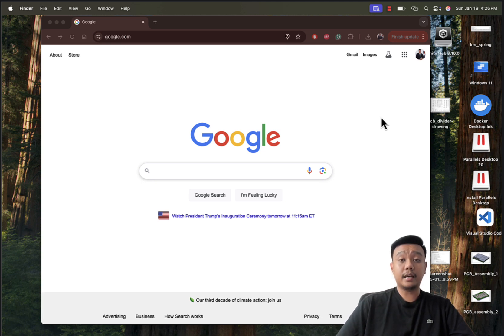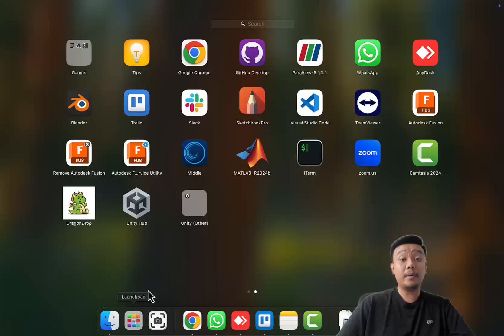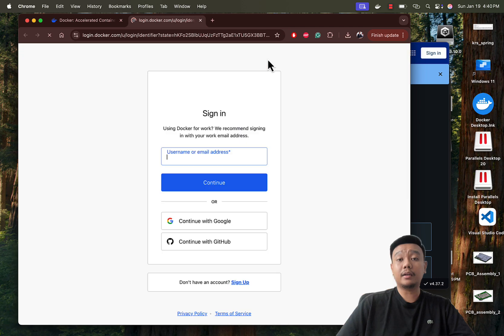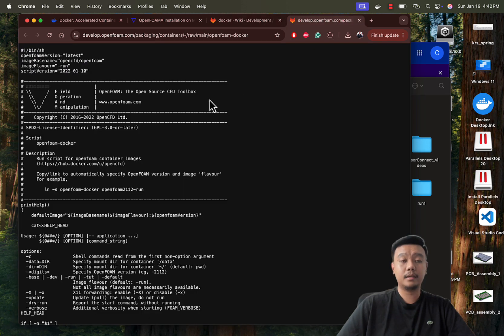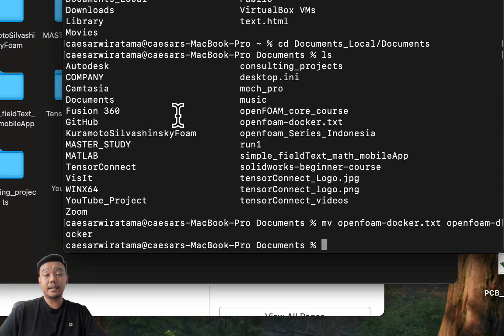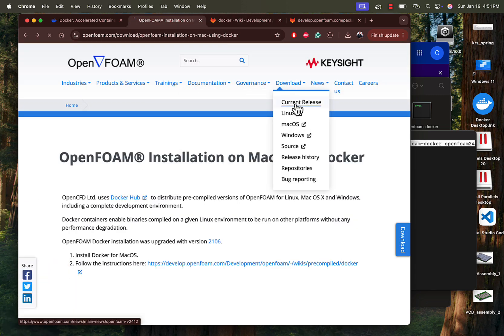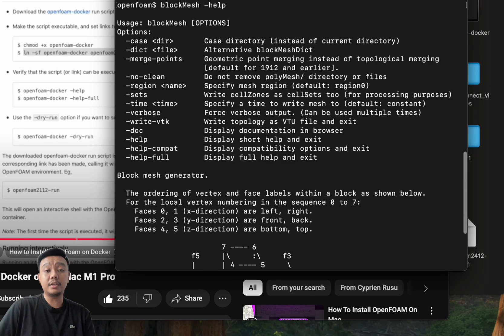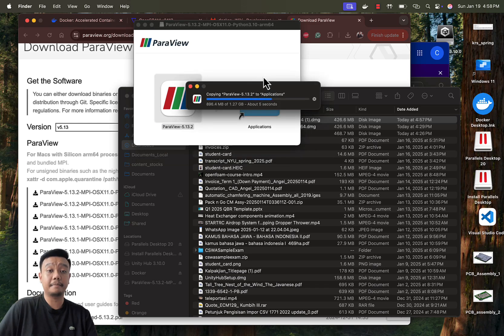Install OpenFOAM on MacOS via Docker (Part 0.5 - OpenFOAM Beginner Series)